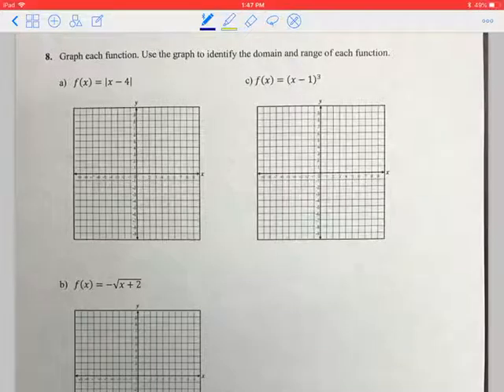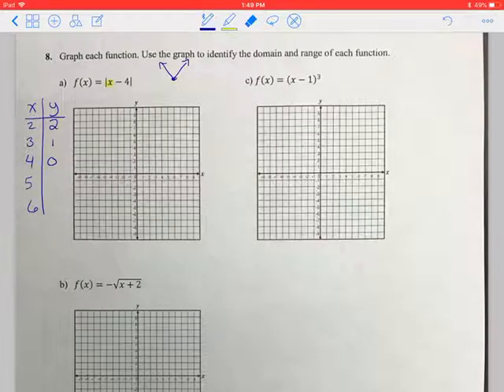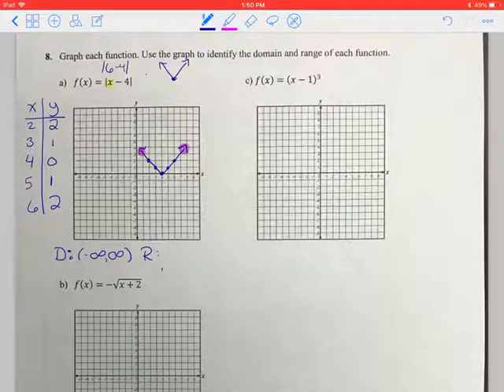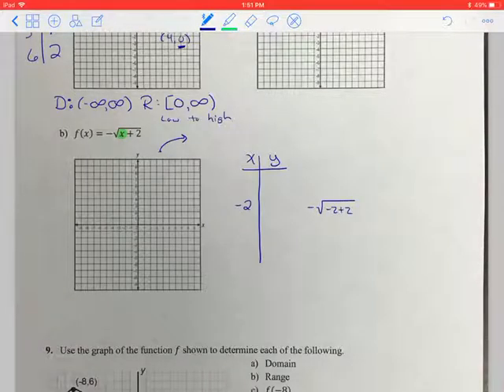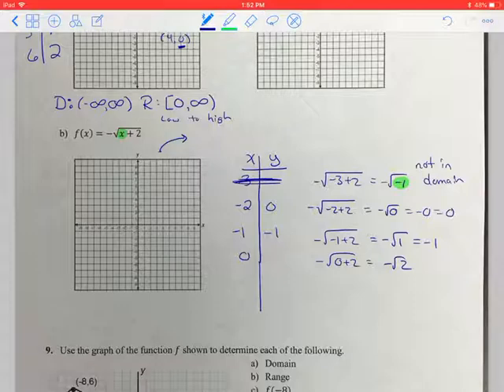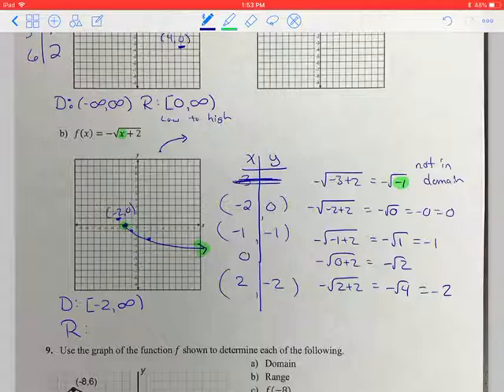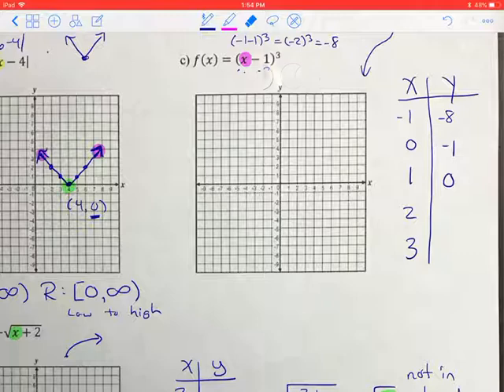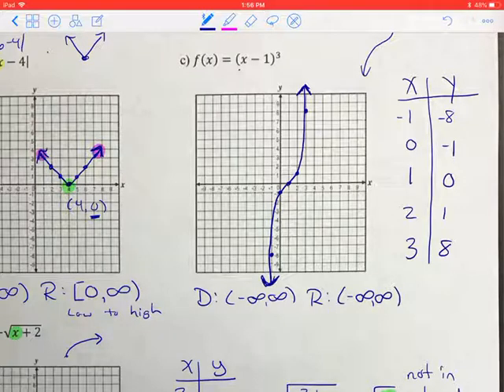Exam 3 Review- Problem #8